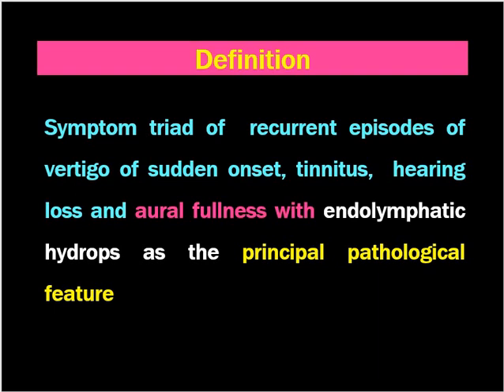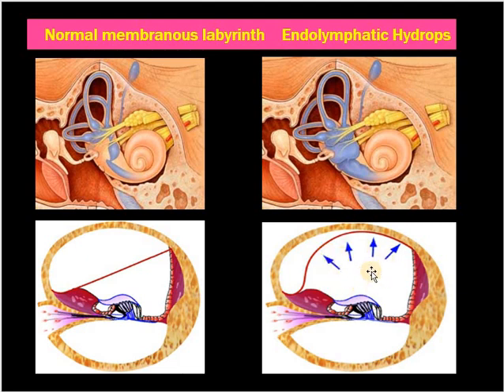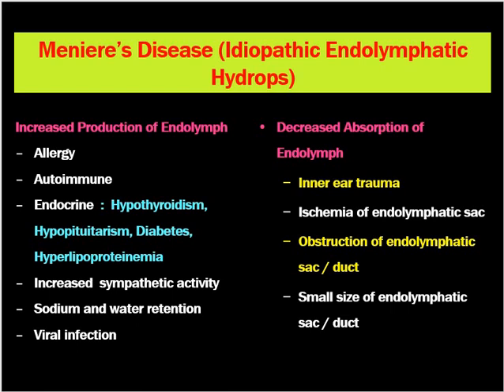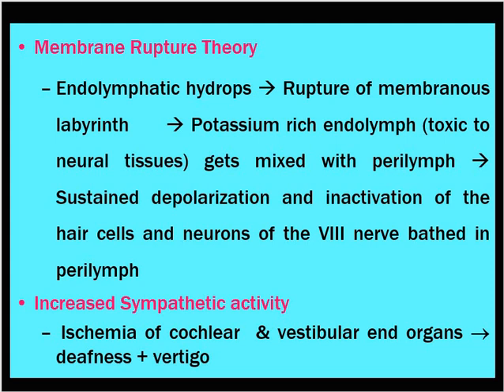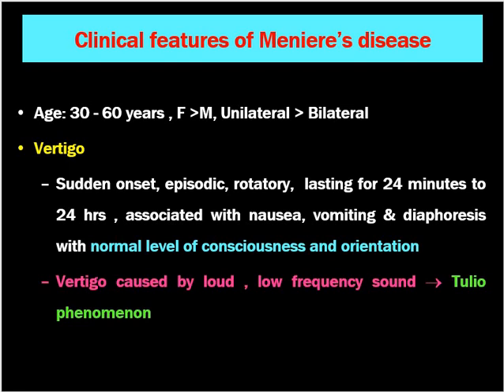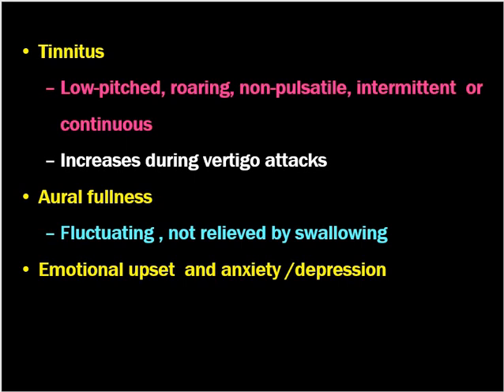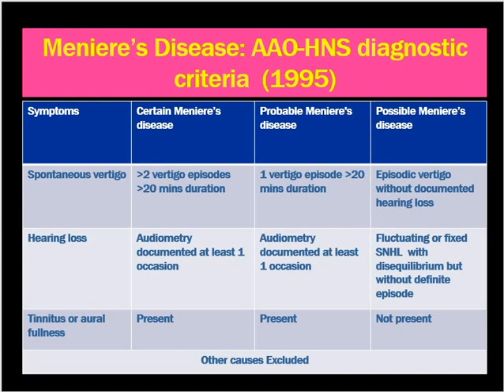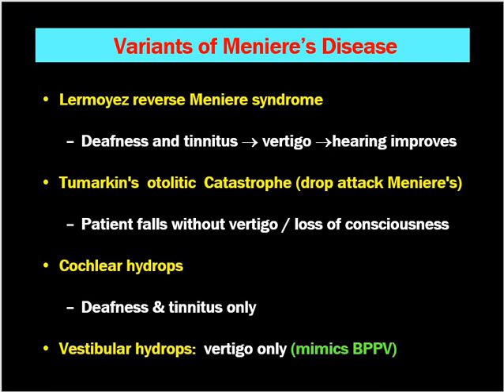Meniere's disease: Definition, Etiopathogesis, Clinical features, Variants // Dr. Krishna Koirala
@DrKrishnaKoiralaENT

Meniere's disease is a very common cause of peripheral vertigo. It is usually common in age range of 30-60 years.
 It is defined as a symptom triad of  recurrent episodes of vertigo of sudden onset, tinnitus,  hearing loss and aural fullness with endolymphatic hydrops as the principal pathological feature.
It is one of the commonest cause of peripheral vertigo.
In this video, Dr. Krishna Koirala will be explaining about the definition, etiopathogenesis, clinical features and variants of Meniere's disease.